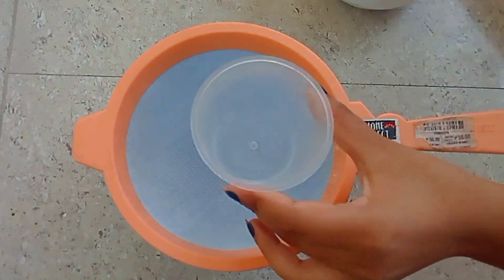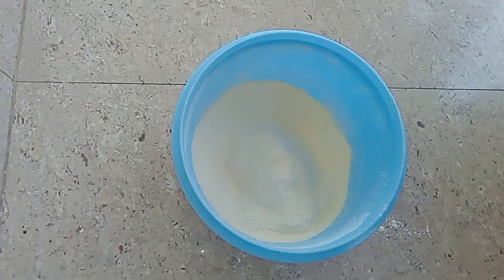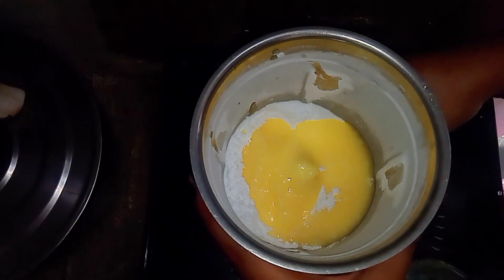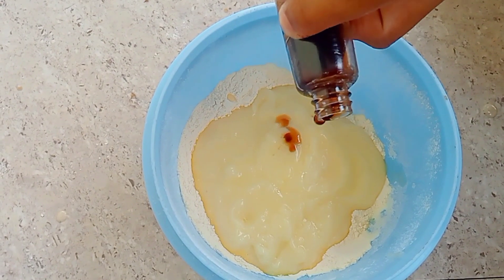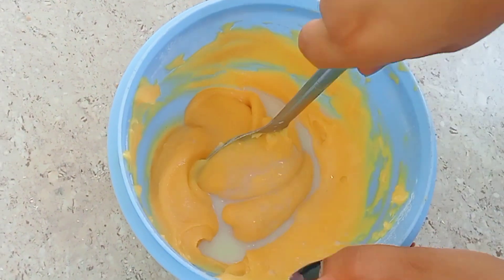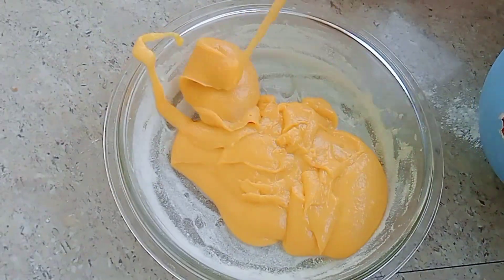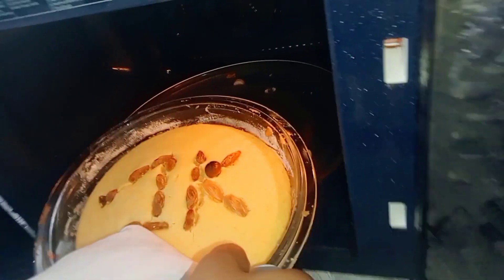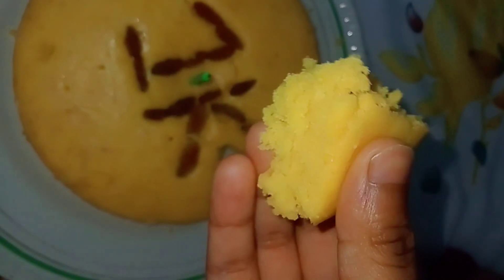cake recipe 🎂🎈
Musician: Rook1e